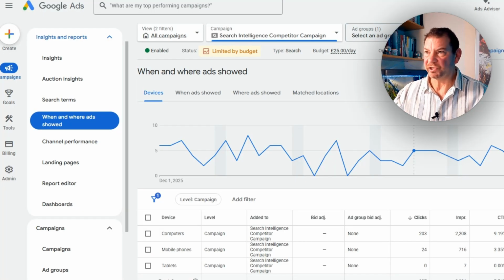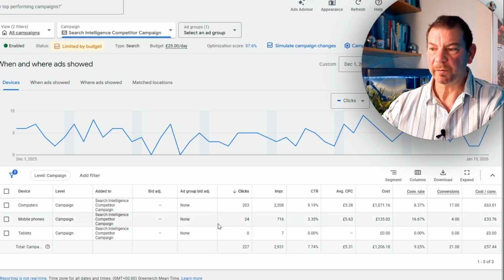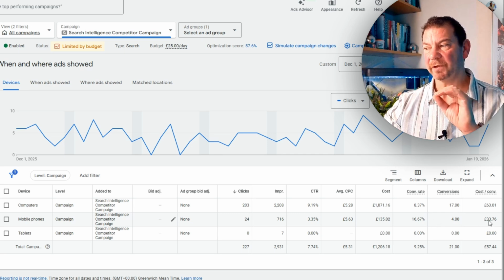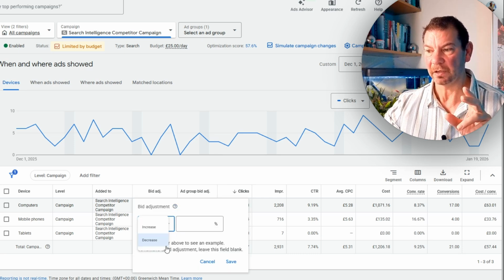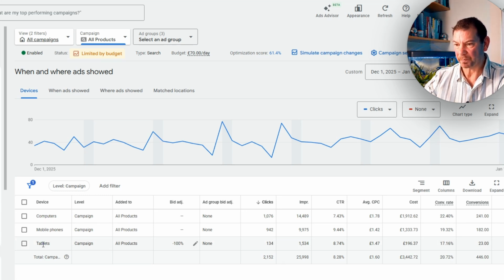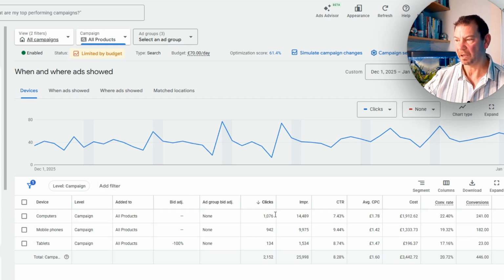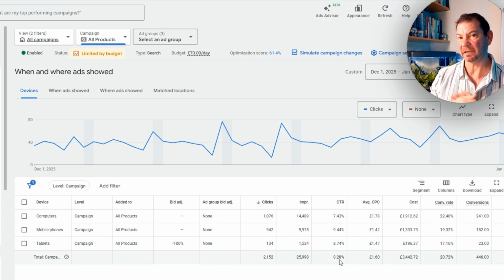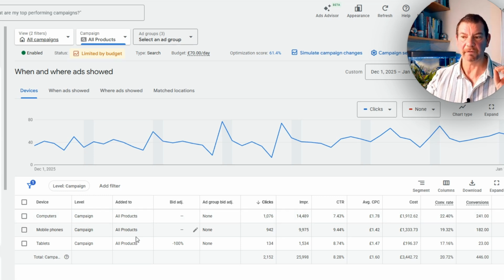Device Bid Adjustments in Google Ads | How to Set It Up 2026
Learn how to tweak your bids by device to focus budget on what performs best. It’s a simple change that can cut wasted spend and lift overall results. I’ll walk you through it step by step, plus share a quick personal story that shows why device-level bidding really matters

✅ How to Stop Fake Clicks on Your Ads Fast!
👉This Video Link:    • How to Stop Fake Clicks on Your Ads Fast! ...

✅ Is Smart Bidding Exploration Worth It For You?
👉This Video Link:    • Is Smart Bidding Exploration Worth It For ...

✅ Steal Your Competitor’s Customers With This Google Ads Trick!
👉 This Video Link:    • Steal Your Competitor’s Customers With Thi...

✅ How To Run Ads on Google Maps (Step-By-Step Tutorial)
👉 This Video Link:    • How To Run Ads on Google Maps (Step-By-Ste...

✅ Easy Google Ads Search Strategy for 2025 To Get More Conversions
👉 This Video Link:    • Easy Google Ads Search Strategy for 2025 T...